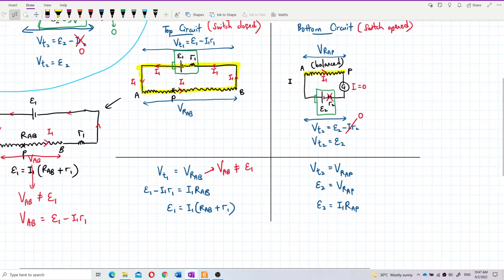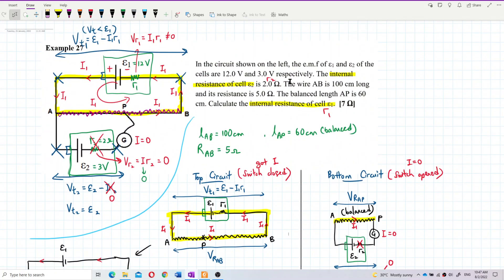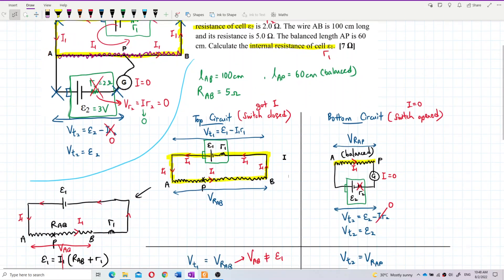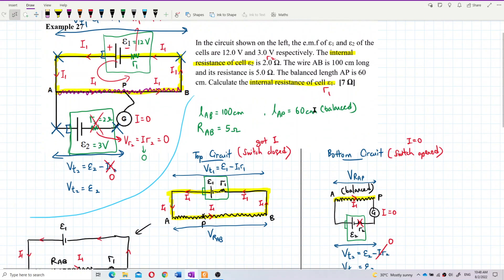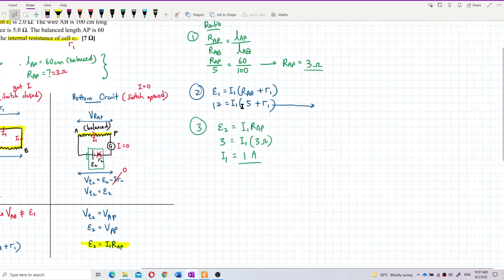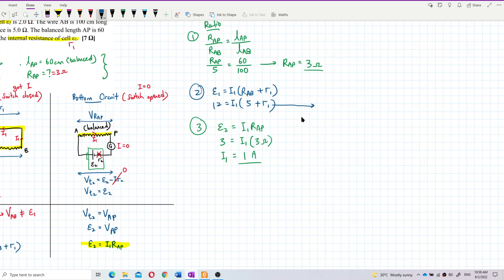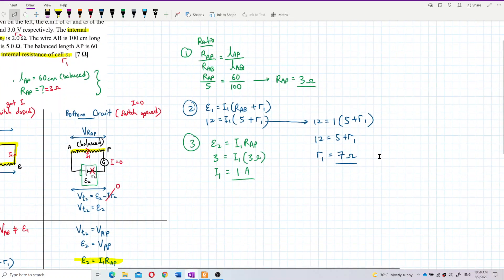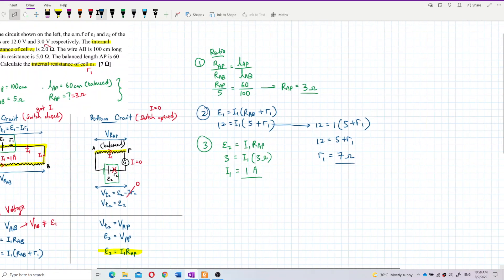Matriculation Physics: Potentiometer (Q2-C)